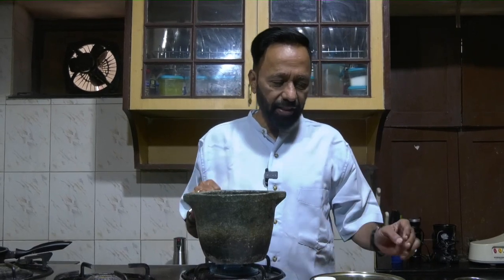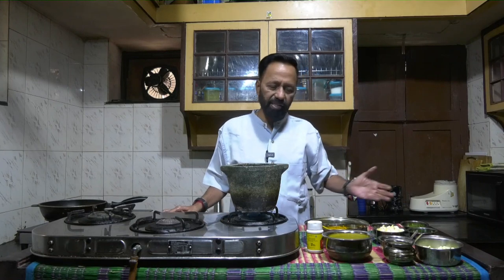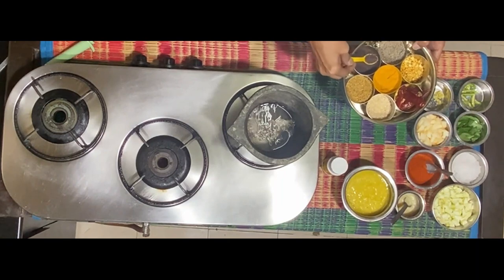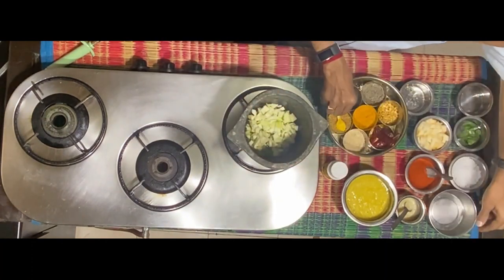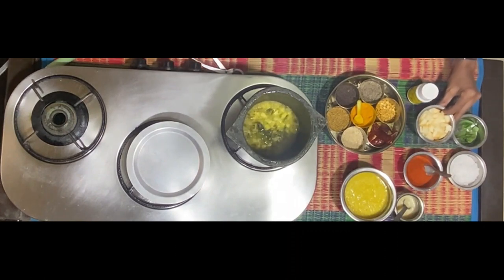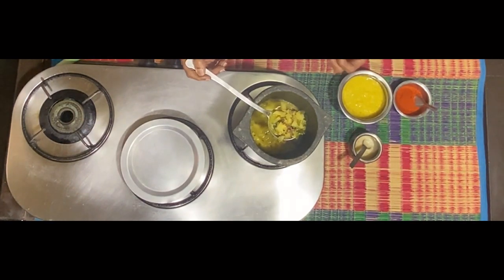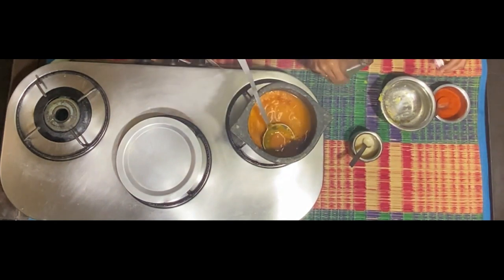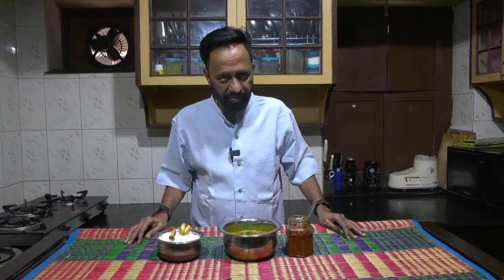Dosakaya Mamidikaya Pappu by Chef LRC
How to make Dosakaya Mamidikaya Pappu by Chef LRC.